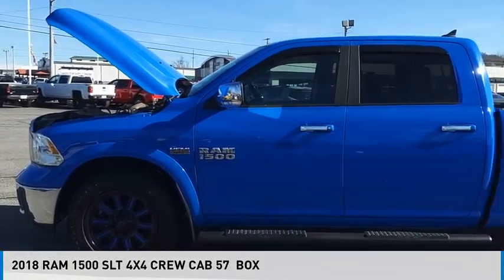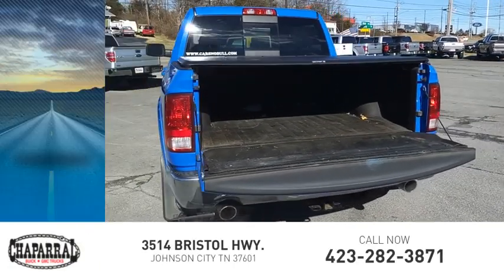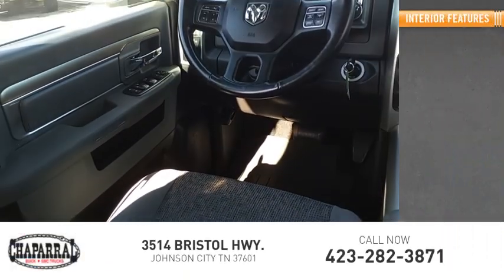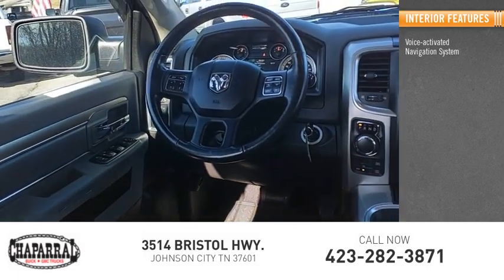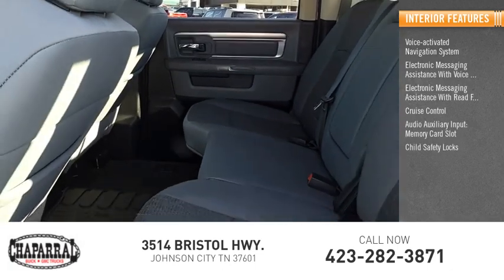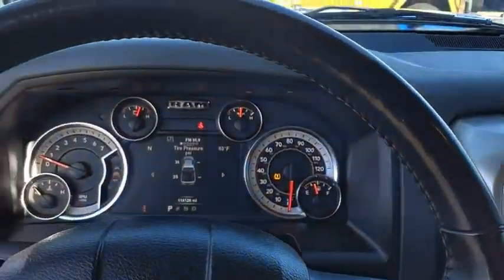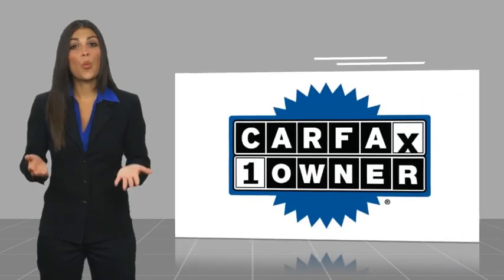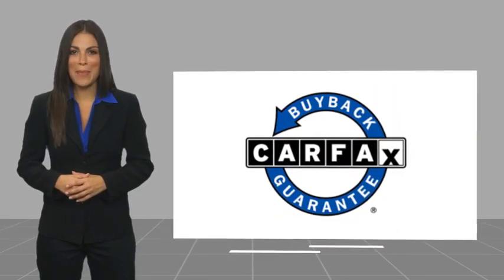2018 RAM 1500 M8103-M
2018 RAM 1500 SLT 4X4 CREW CAB 57  BOX

CHAPARRAL
3514 BRISTOL HWY.